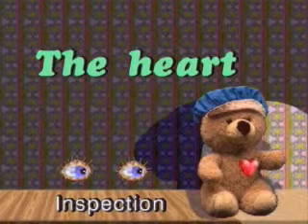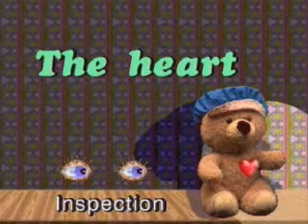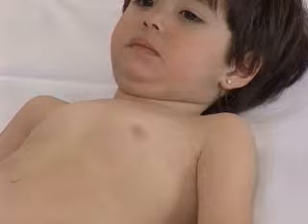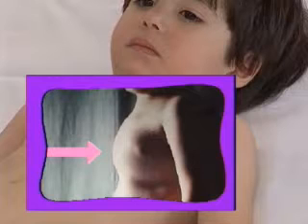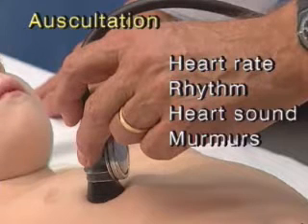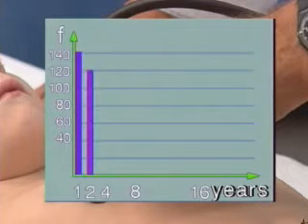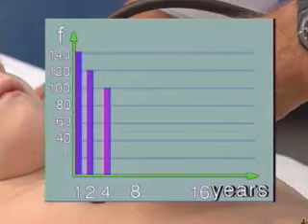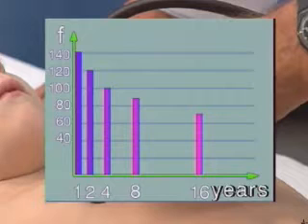03 The heart